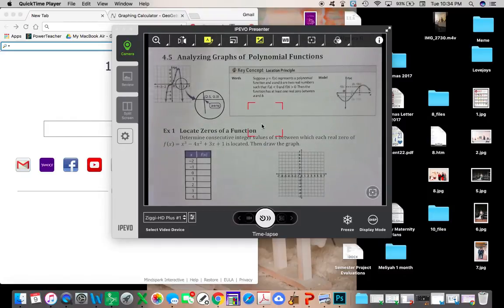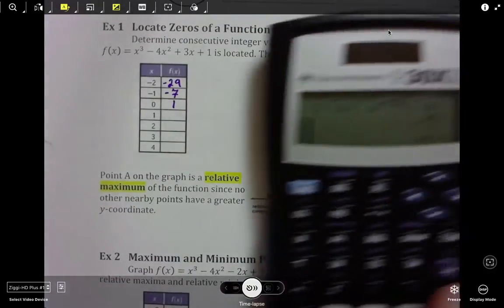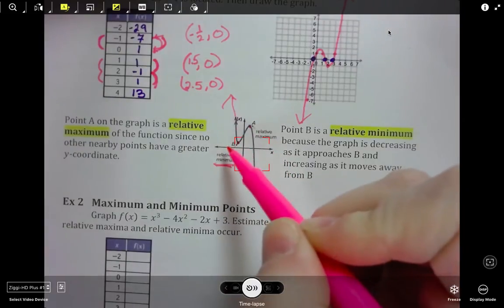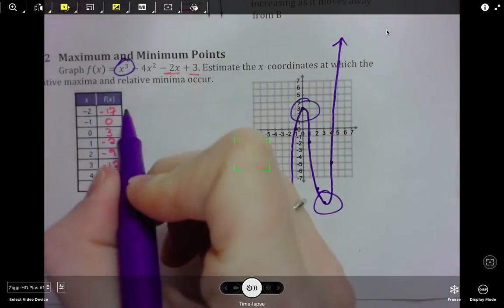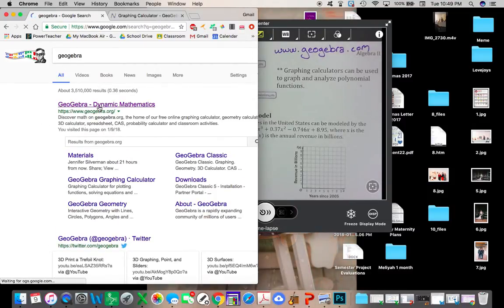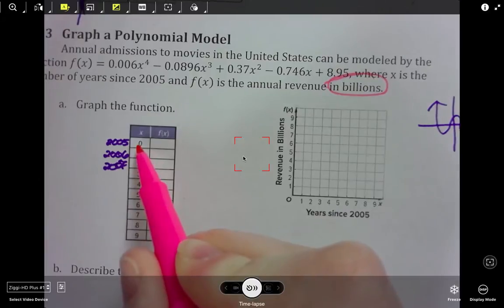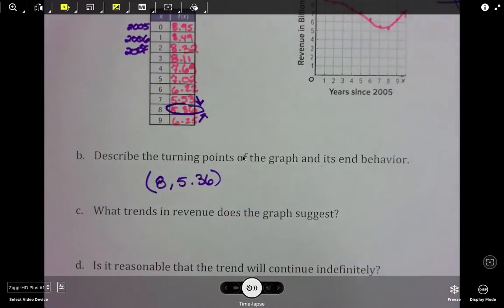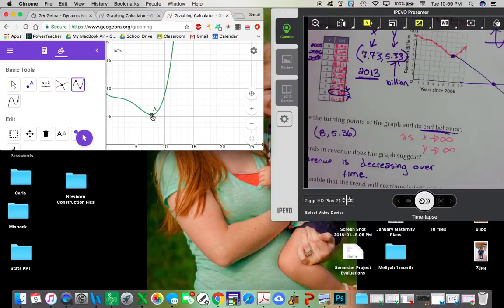Alg II 4 5